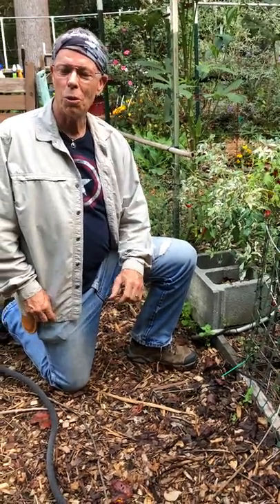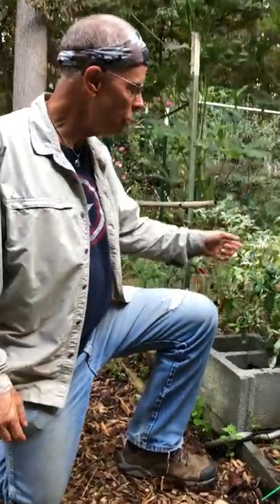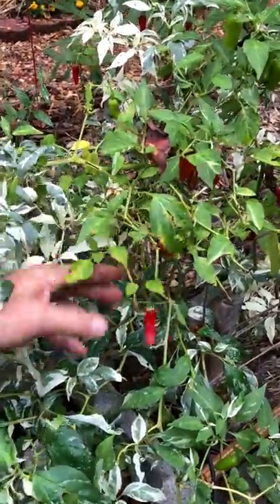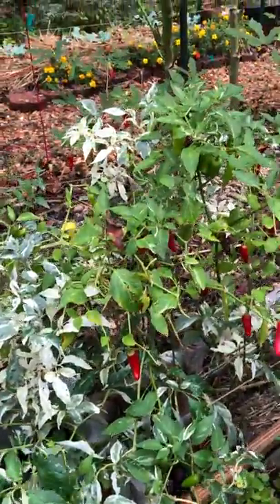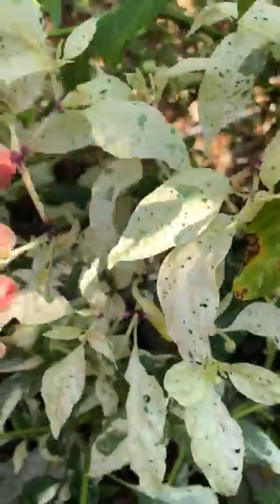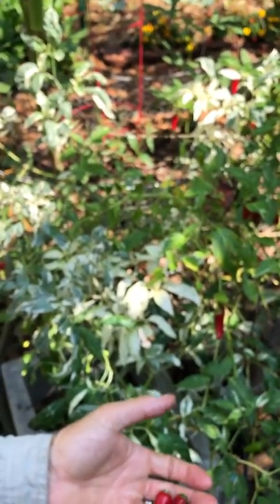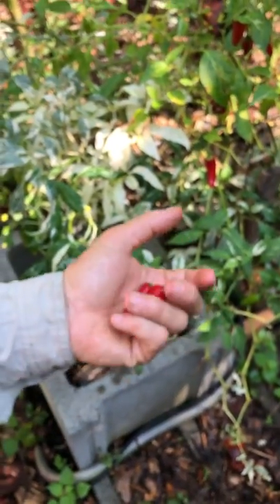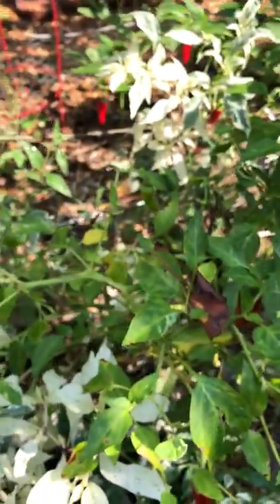Fish Peppers: Color, Landscaping, Harvesting, Pest Control | GardensAll.com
Pepper enthusiasts, landscaping fanatics, and gardeners will all love this little plant that packs a punch! The Fish Pepper!